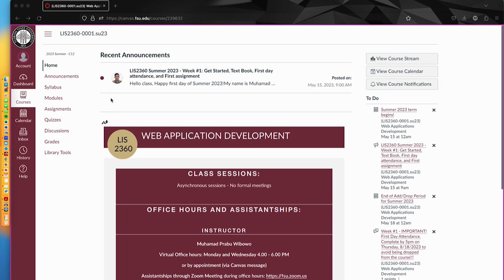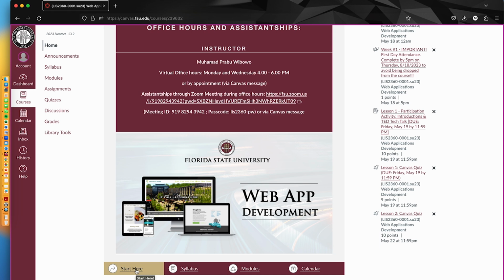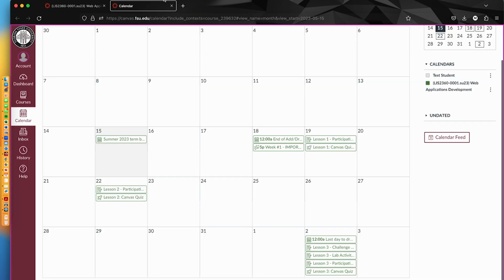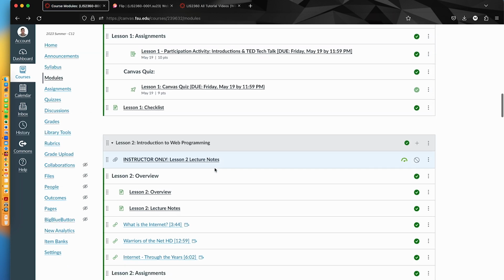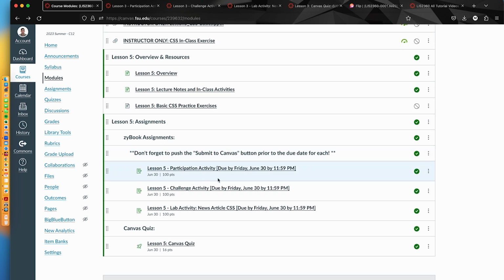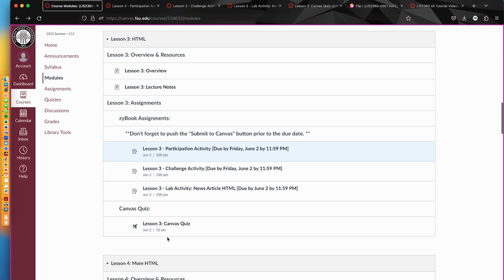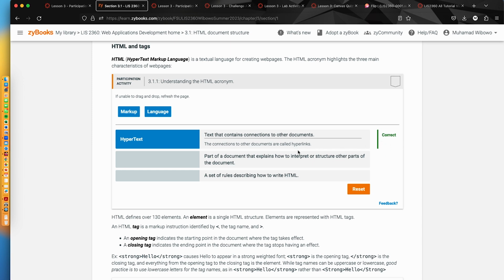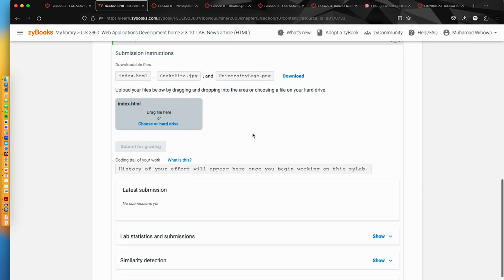FSU LIS2360 Summer 2023 Week1 - Canvas and zyBooks Orientation